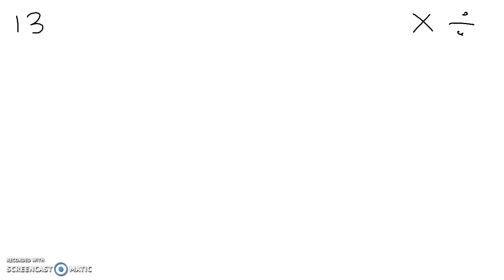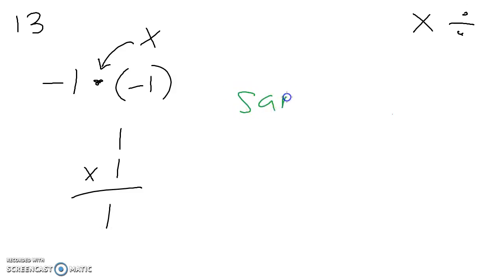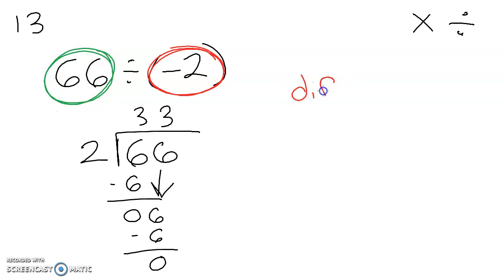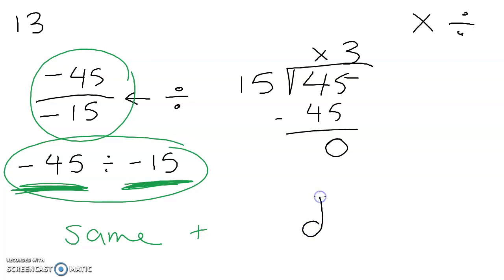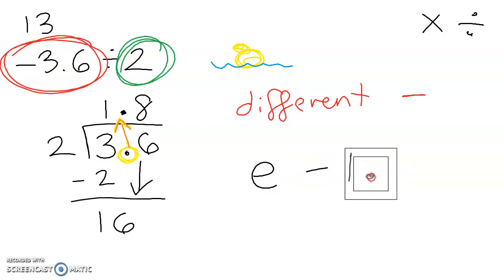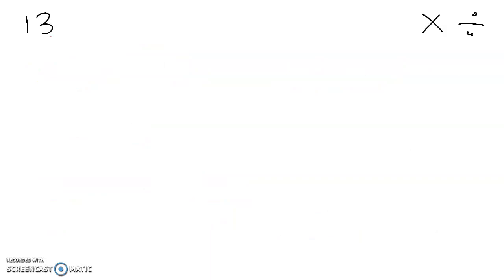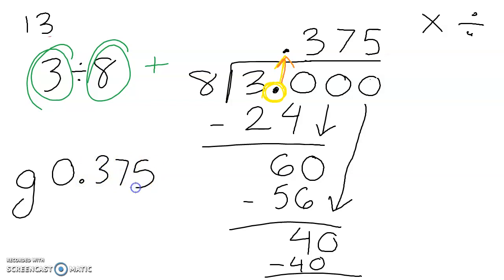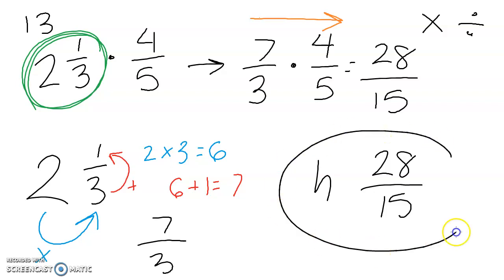Study Guide Problem 13